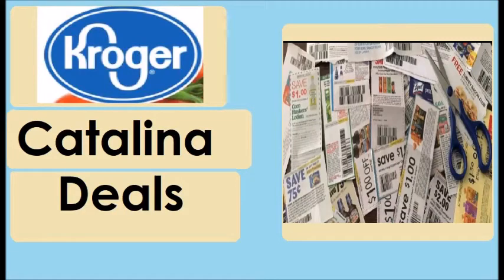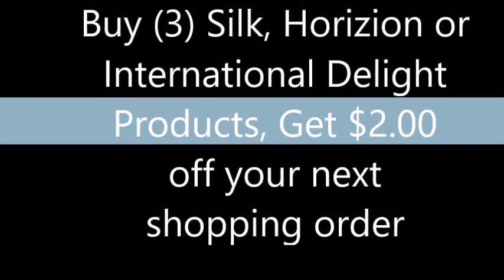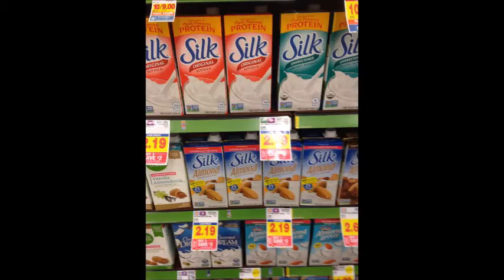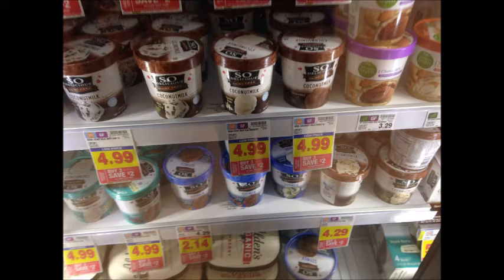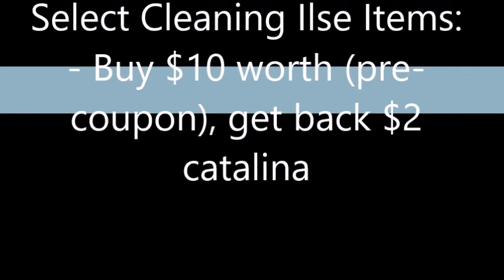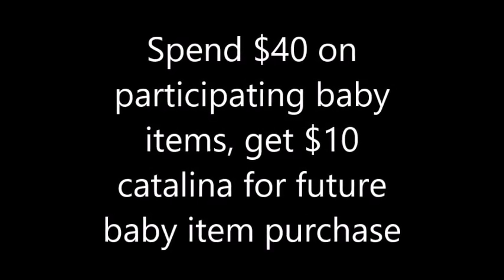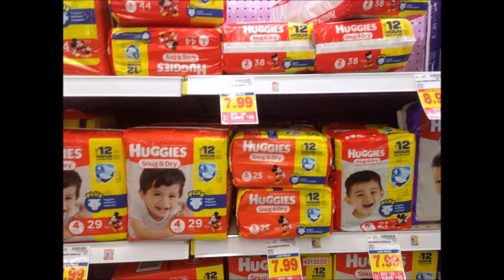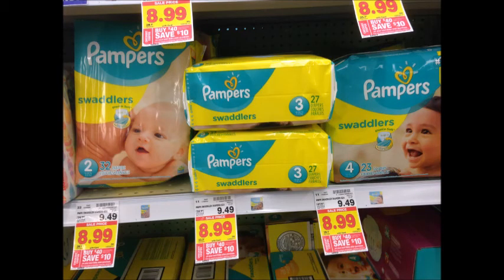Kroger Catalina Deals- 9/27/17~10/3/17